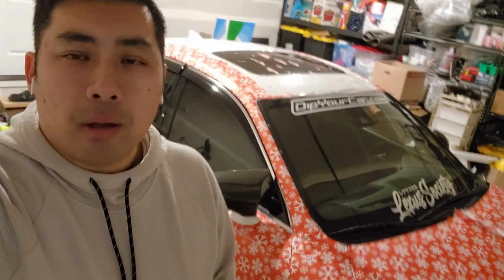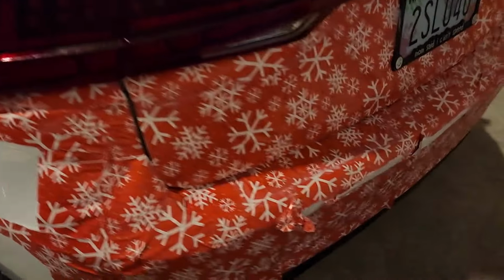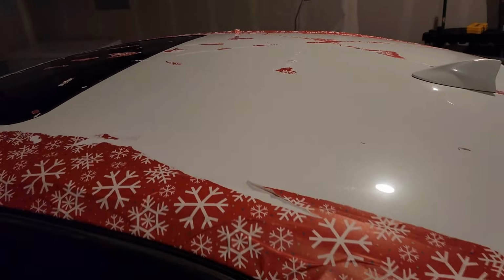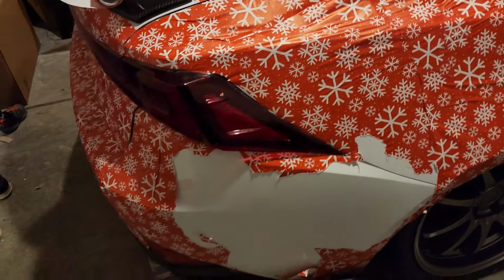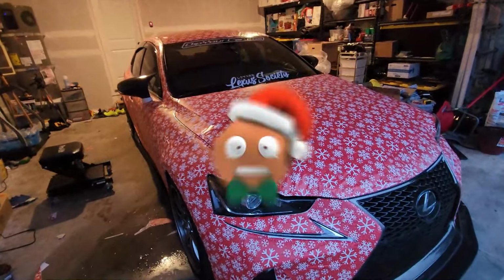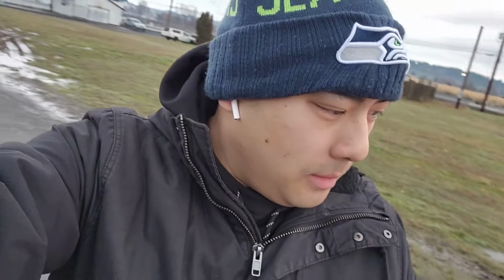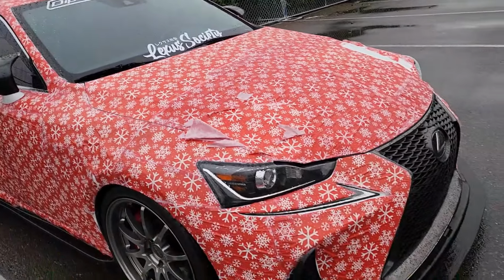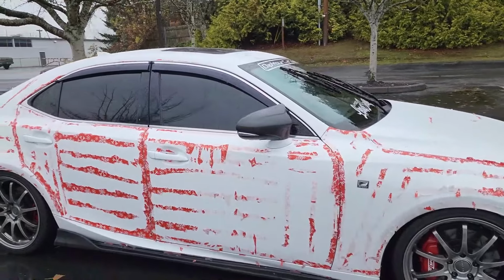I regret Christmas wrapping my car, again. Toys for Tots toy drive with NWMotiv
The forecast called for cloudy skies with less than 10% chance of rain so what does that mean!?...Rewrap the car and go to one more Toy Drive. I didn't get the chance to attend NWMotiv's toy drive last weekend because of the snow that came down but I'm glad I was able to go to this one. Even though it rained, it was still great seeing familiar faces, looking at cars, and of course, donating toys to kids in need.
I hope you will all do some part in making others smile this holiday season.

I'd like to thank you all for stopping by and sticking with me this year.